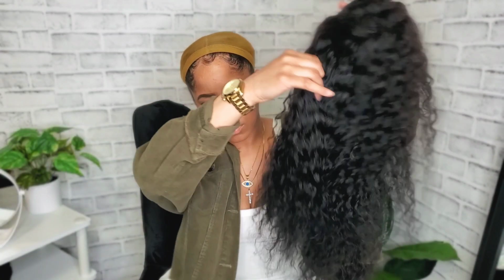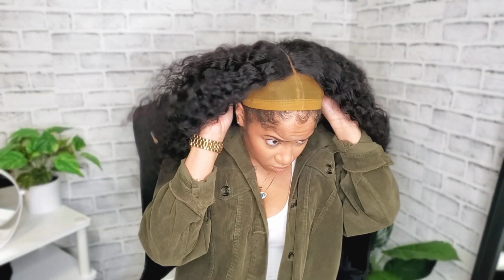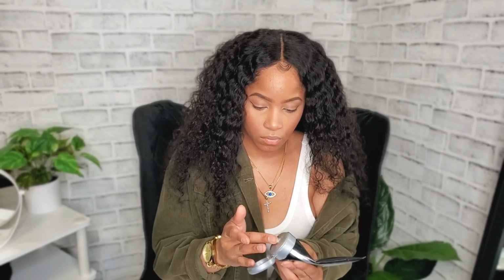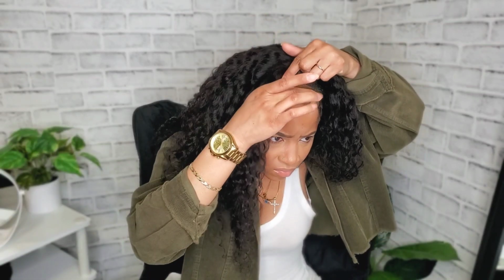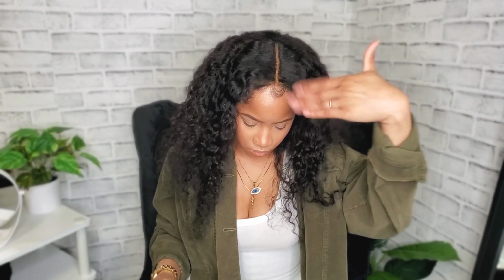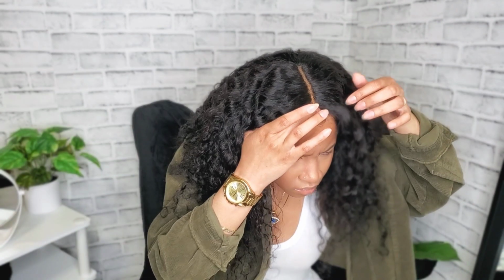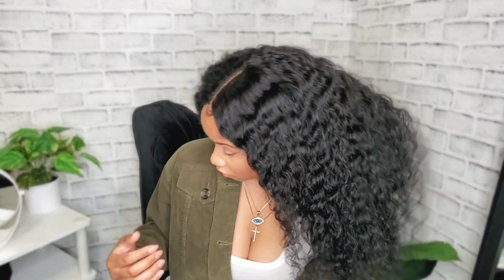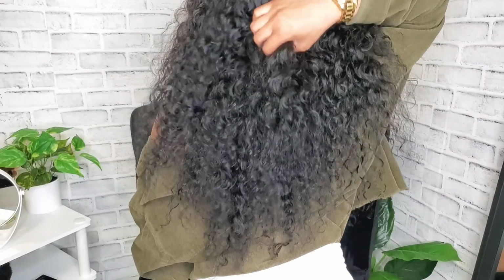UNDER $150 😱 Deep Wave Frontal Wig + Super quick and simple install | Beginner Friendly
hey yall!

♡ 'All Things Beauty' has JEWELRY now! Click The link to shop

♡ Need WIGS, LASHES & more? Click the link below to shop

♡ SOCIAL MEDIA ♡

• Snap: Sharronrenee

♡ Keep Up With ALL THINGS BEAUTY ♡

And lastly make sure you're subscribedddd!! 😊😘😘